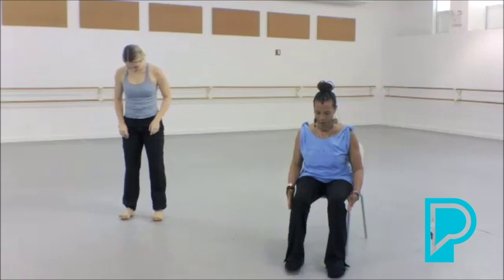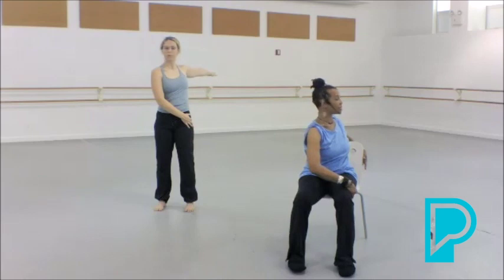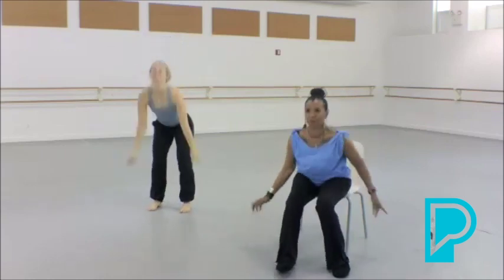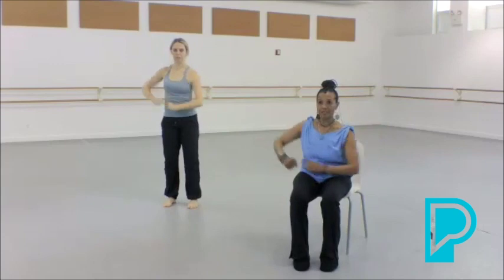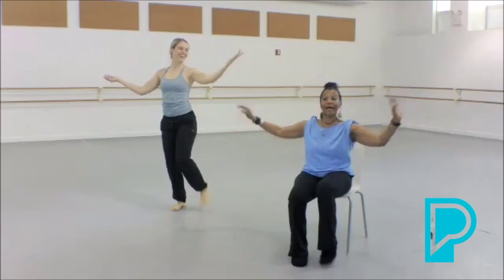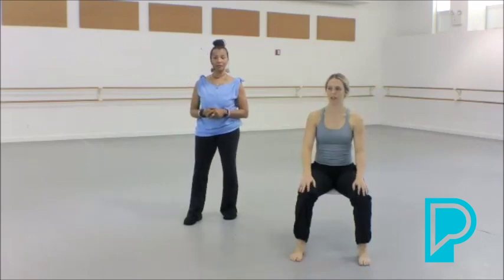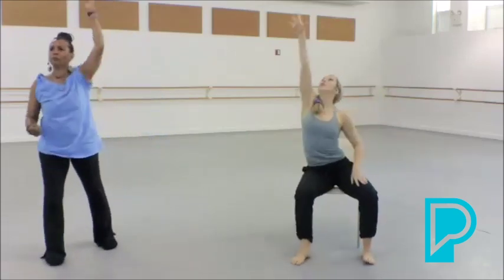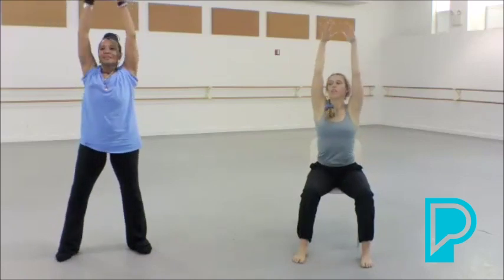Dance for PD® class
Explore and enjoy elements of different dance and movement styles with energizing and inspiring music as a guide. No dance experience is required, and anyone, at any level of ability and mobility, is invited to participate in this award-winning, research-backed program created by the Mark Morris Dance Group. Join acclaimed NYC teaching artist Pat Hall as she introduces movements from modern, jazz and dances from the African diaspora in a spirit of creativity and fun. Seated options are provided throughout.

Instructor
Pat Hall, Dance for PD® teaching artist with Pamela Patrick, musician